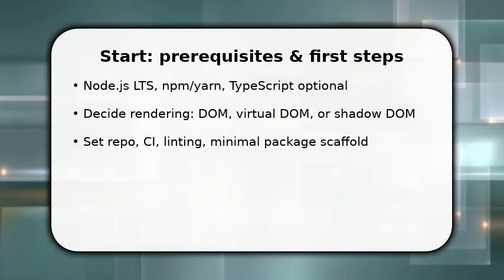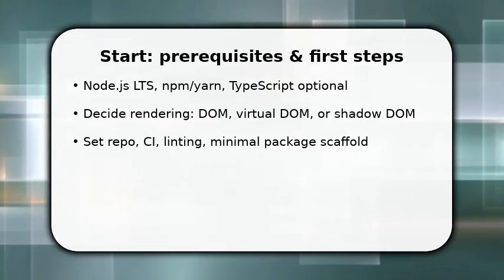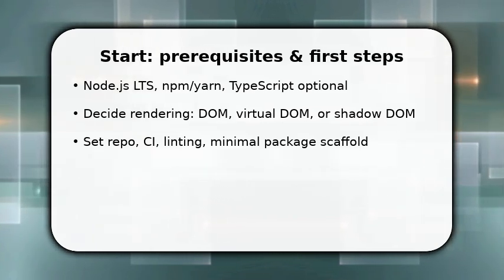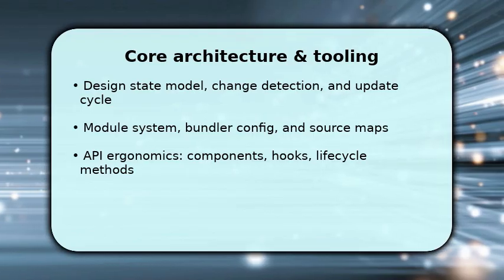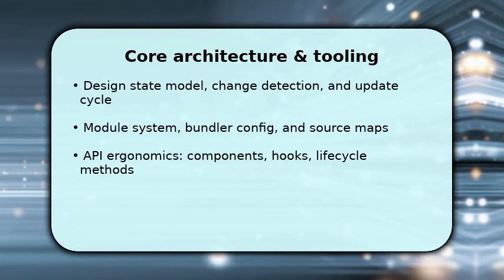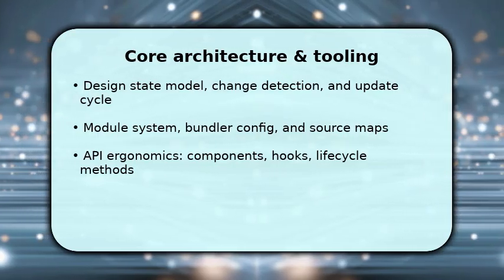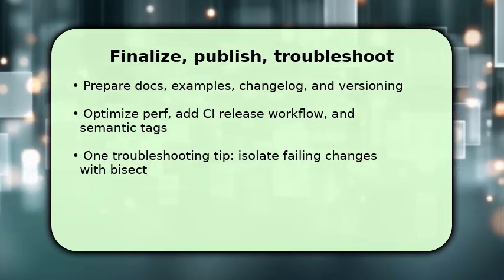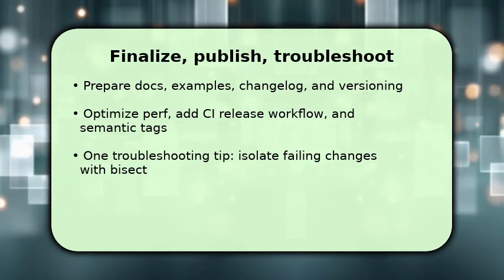How to Make a Javascript Framework - Full Guide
Dive into the world of JavaScript frameworks in this comprehensive guide. Learn how to select, set up, and customize a framework for your web development projects from scratch.

JavaScript Framework Guide, Setup JavaScript Library, Customizing Web Frameworks, Choosing Right JS Toolkit, Web Development Tutorial